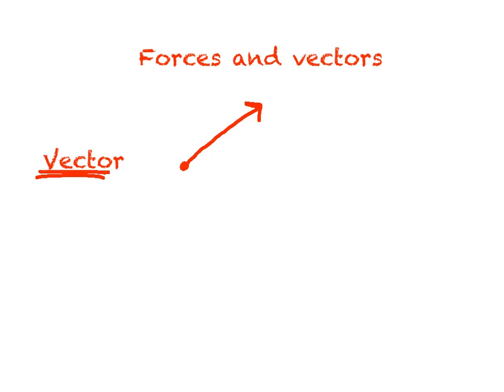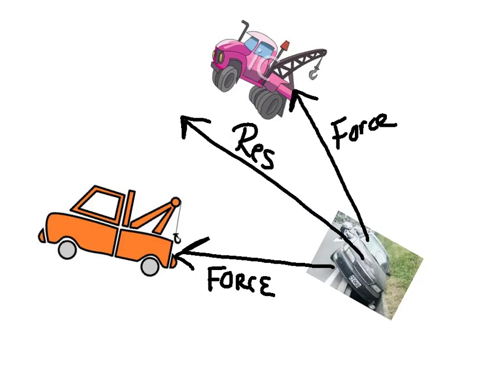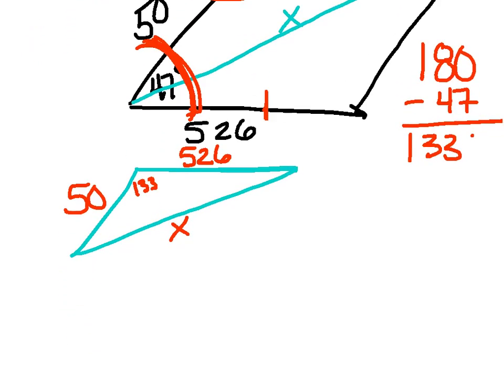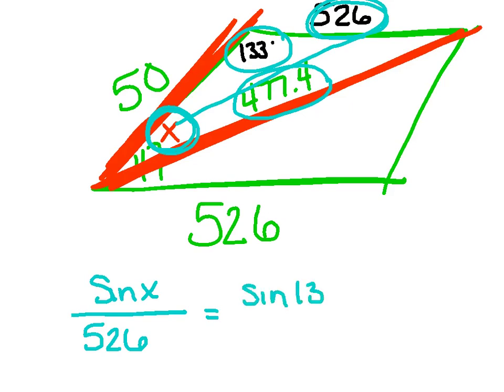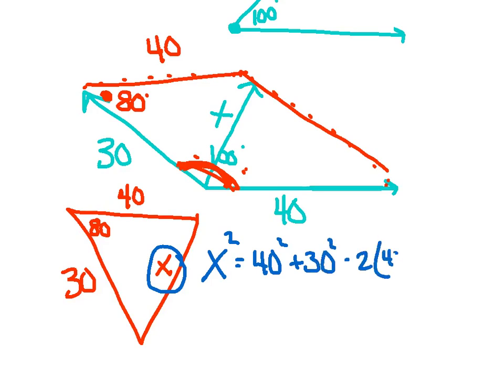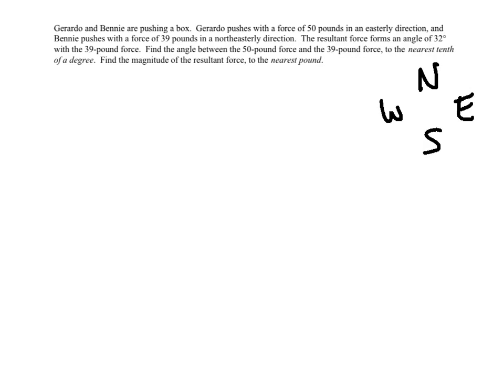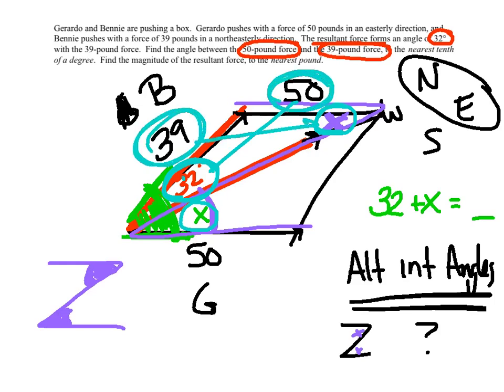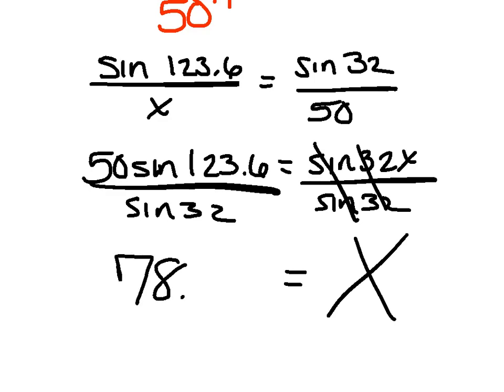FORCES AND VECTORS DAY ONE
forces and vectors